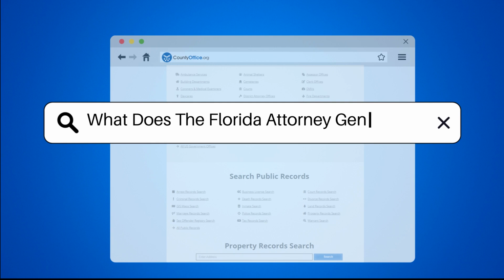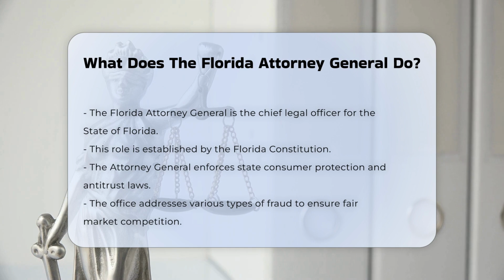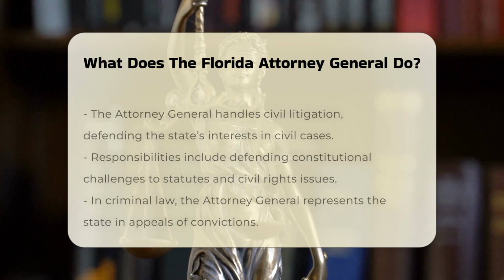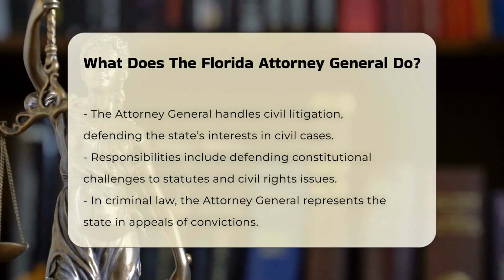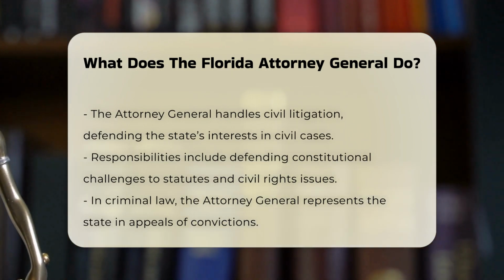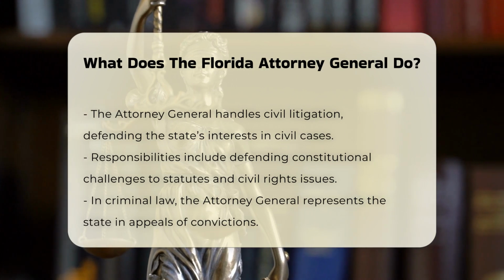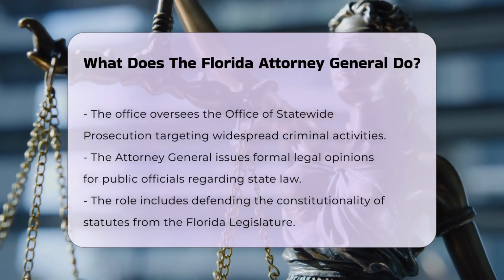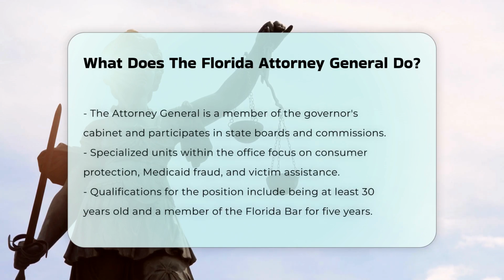What Does The Florida Attorney General Do? - CountyOffice.org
What Does The Florida Attorney General Do? Have you ever been curious about the role and responsibilities of the Florida Attorney General? In this insightful video, we will delve into the various functions that this important statewide elected official performs. From enforcing consumer protection and antitrust laws to managing civil litigation, the Attorney General plays a vital role in maintaining legal standards and protecting the interests of Floridians. We will also explore how the office addresses criminal cases, including appeals in serious offenses, and how it tackles widespread criminal activities through specialized units. Furthermore, you will learn about the qualifications required to hold this significant position and the Attorney General's involvement in state boards and commissions.

Understanding the responsibilities of the Florida Attorney General is essential for anyone interested in the legal landscape of the state. Whether you are a student of law, a legal professional, or simply a concerned citizen, this video offers valuable insights into how the Attorney General's office operates and its impact on the community.